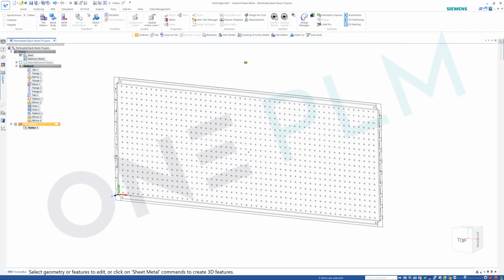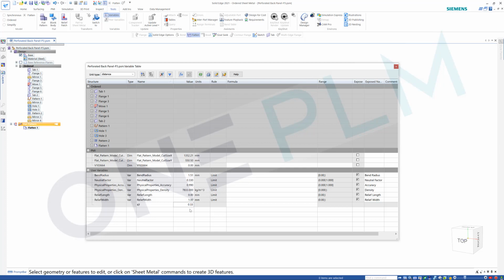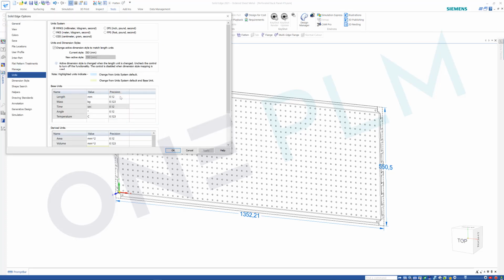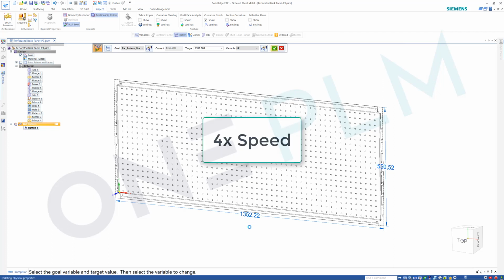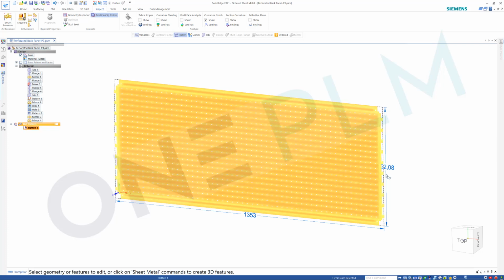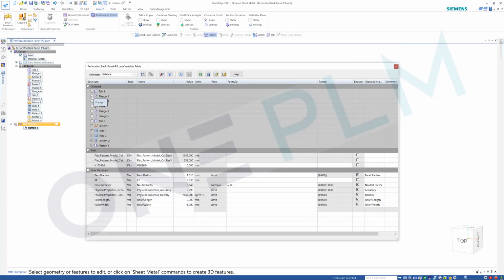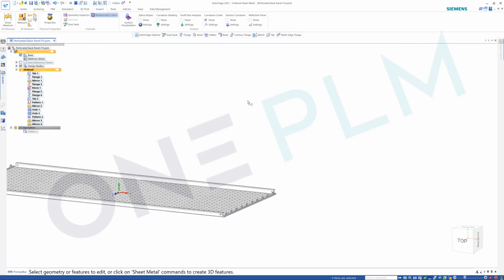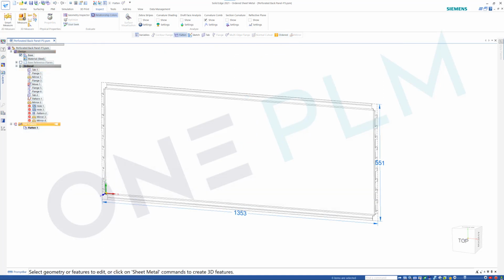Solid Edge Sheet Metal Flat Pattern Size Customization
Adjust your Blank size of your sheet metal parts in Solid Edge